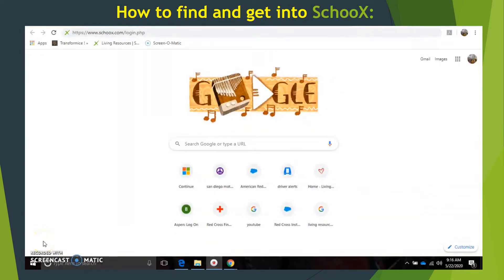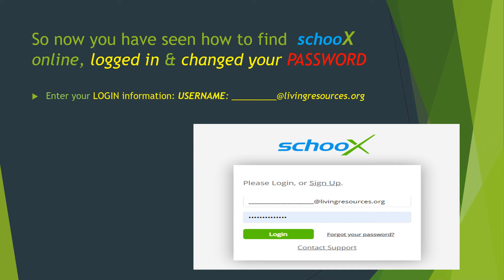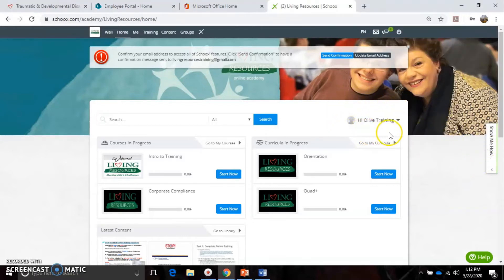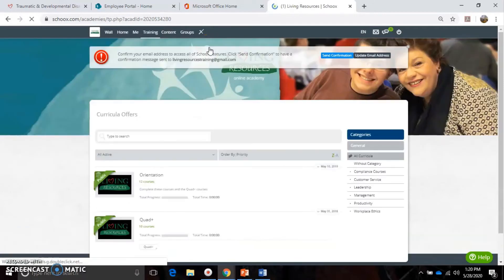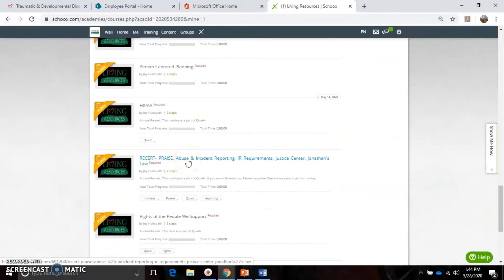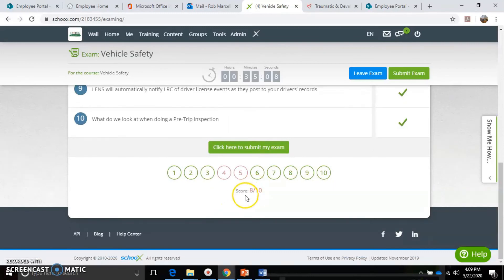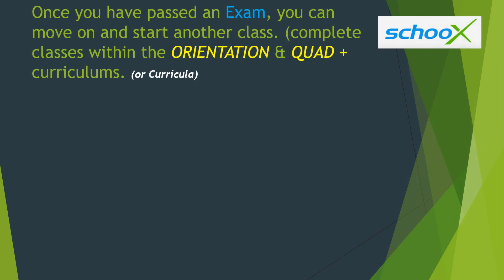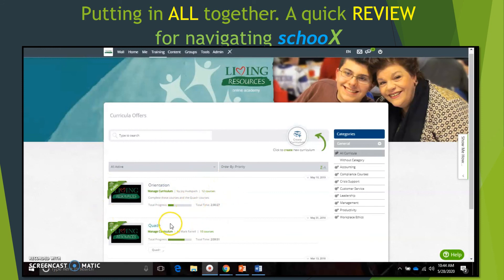Getting started on schoox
Staff Reference
"Time-Table" of Contents

INTRO TO SCHOOX:         0:00 - 1:00  (Getting started information, what is schoox?)
INITIAL SET-UP:                1:00 - 6:16  (How to find the "schoox website"; login info.)
NAVIGATING SCHOOX:   6:16 - 13:26  (How to take classes; which classes to take)
TAKING TESTS:                 13:31-18:13  (How to take tests and review your answers)
Review of STEPS:            18:18 - 20:30 (Review of how to take a class and test)
Putting it ALL together: 20:30 - 22:20 (Common questions and mistakes made)
FINAL SUMMARY:           22:22 - 23:33 (Employee responsibilities & who to contact with questions or issues)